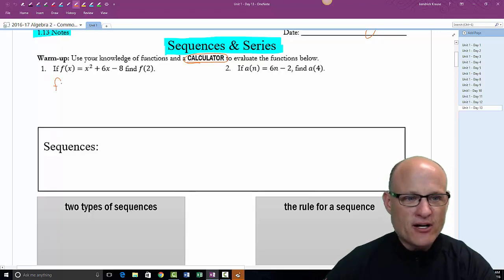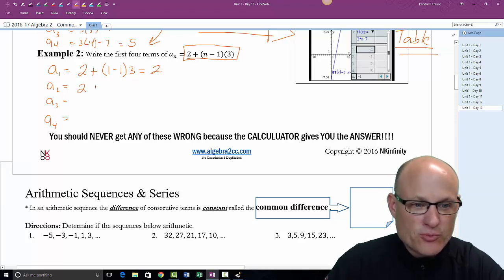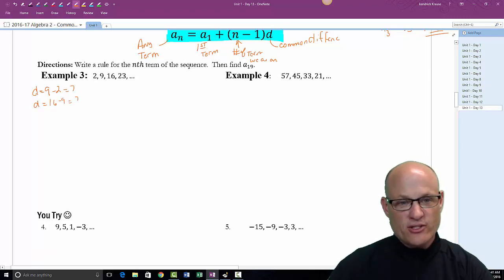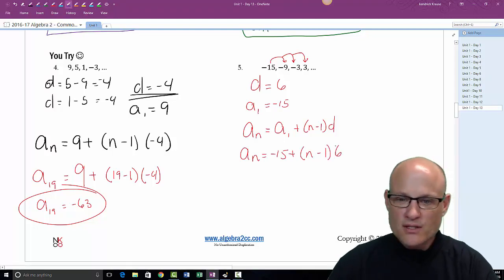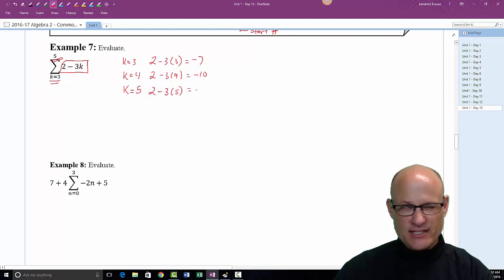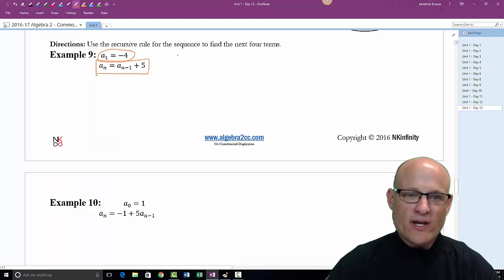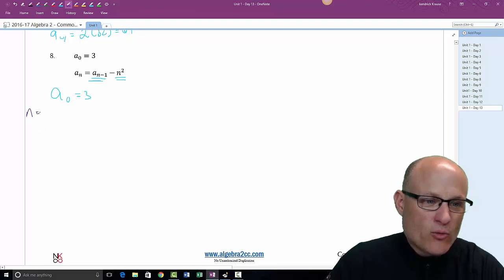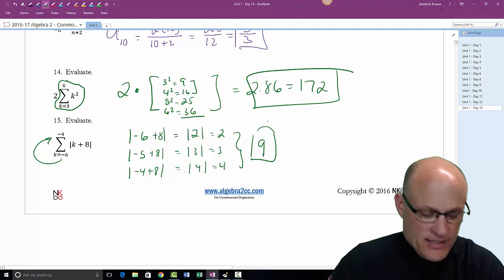Unit 1 - Relations and Linear Functions - Day 13